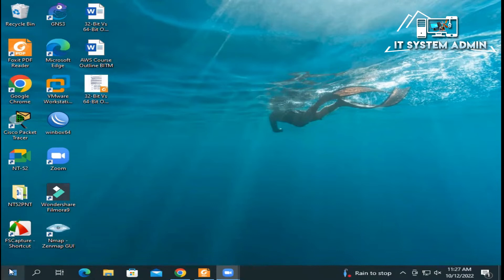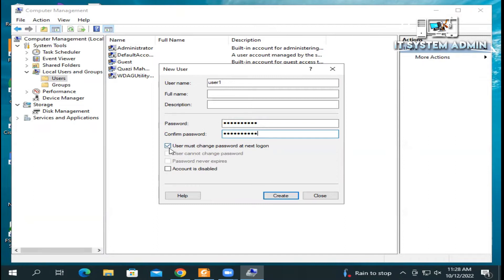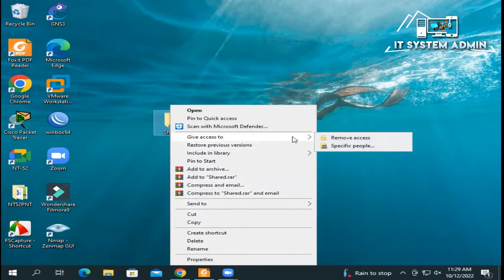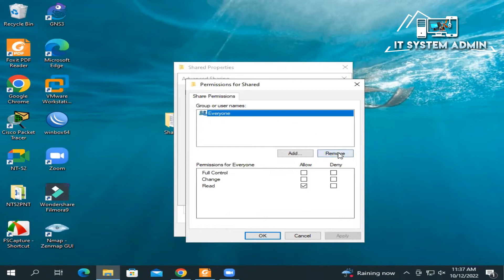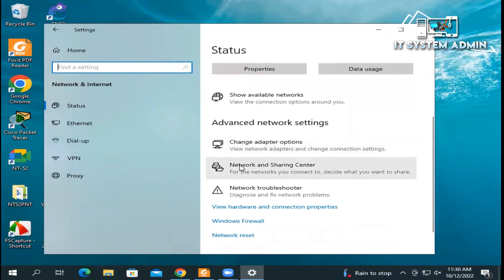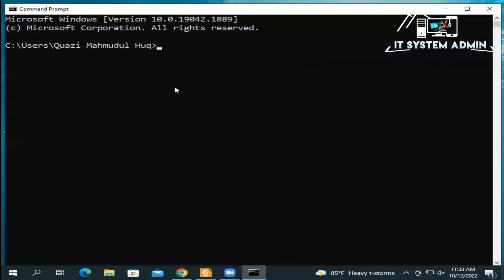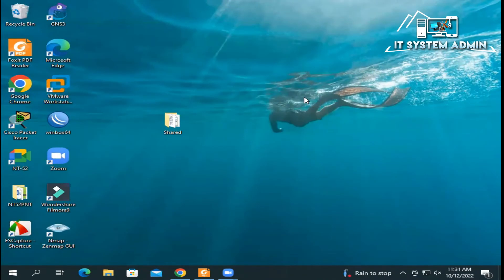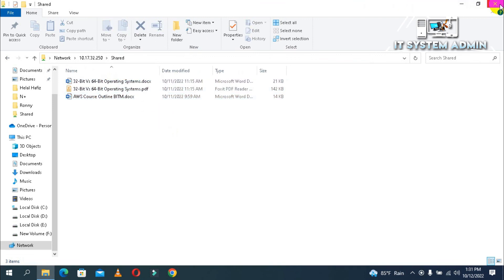How To Password Protect Shared Folder In Windows 10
How To Password Protect Shared Folder In Windows 10 / 11 | Password Protect a Shared Folder over Network in Windows 10/11

Sharing a folder in Windows 10 will allow other computers on your local network to access the files in it. By using shared folders on your local network, several computers will be able to access the same files, even with some programs collaboratively (for example, with Word or Excel). Your computers will be able to open and save files and folders, as if they were just another folder on your hard drive but located on another PC, in shared folders on your local network.

If several members of your network work or could work with the same files, you will notice that networking brings an immediate productivity increase. For example, you will avoid having duplicate files on each PC, different versions, changes made in old versions by mistake. Duplicated work due to ignorance of the progress made on another PC and many other problems caused by disorganized work.

Windows allows you to effectively limit which files and folders each user on your network can read and modify, thereby increasing security and organization.

Protect folders shared on the network is also a very important factor.
e all share information at our workplaces, institutions, and companies, etc.

Sharing a folder is an effective way to send information through.
Sharing a folder is far more convenient than sharing files one by one.
Shared folders are created to curb the need to send folders by the piece.
Shared folders are highly practical but can also lead to privacy issues and data leaks. This can become a problem for you. To avoid such possibilities, we recommend you password protect a shared folder. It will save you from any breach of privacy. We will guide you on how to password protect a shared folder in Windows 10.

How to Create a Shared Folder on Windows 10/11
If you've got files you'd rather others couldn’t access, locking them up with a password can be the simplest way to get peace of mind. Windows has built-in support for basic password protection, letting you keep your files safe from prying eyes.

Before we get started, we should offer a warning – while this method is simple and effective, it's not intended for large-scale or mission-critical use. It goes without saying you should invest in purpose-built encryption software if you're storing really sensitive information on your device.
How to Password Protect a Shared Folder
A shared folder on your computer allows other people on your network to access common files. If you want to restrict others from accessing the shared folder, you can put a password on the folder to prevent people from accessing the folder contents. Putting a password on your shared folder isn't a difficult task and it can be done in a matter of minutes.
How do I password protect my shared folders on my network?
I am trying to share a folder on the network and have it password protected. I am using Windows XP Service Pack 3 Professional. I have simple file sharing turned off in Folder Options. All my computers are in the same workgroup. For the folder I would like to share I have the following settings:

Under the sharing tab, I have "Share this folder", filled in the share name and maximum user limit. In the "Permissions" button, I have removed "Everyone" and put in a user account I created specifically for folder share login and gave it full control. Everything else left as default.

For the Security tab, I have everything as default except added the user account I created and have it allowed for full control.